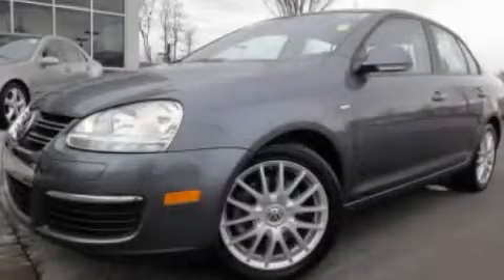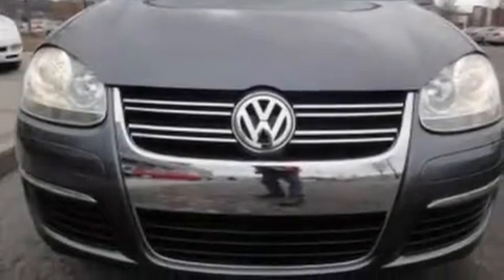2008 Volkswagen Jetta Franklin TN 37067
Year : 2008

 Make : Volkswagen

 Model : Jetta

 Engine : 2.0L I4

 Trans . : AUTO

 Exterior : Gray

 Miles : 74,443

 Interior : Gray

 225 Comtide Court

 Pre-Owned 2008 Volkswagen Jetta Franklin TN